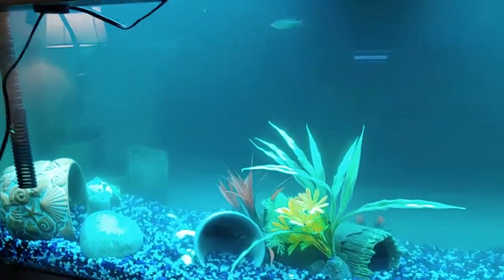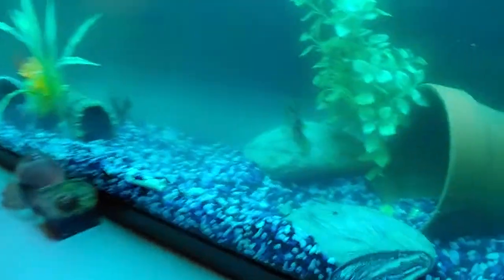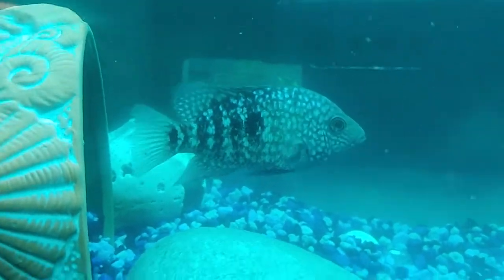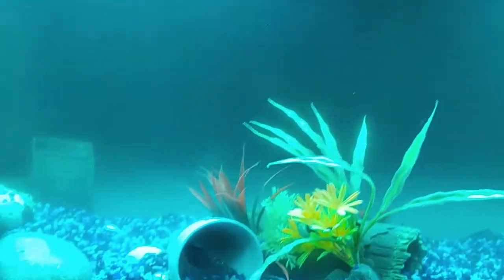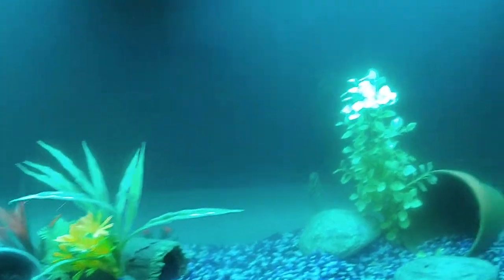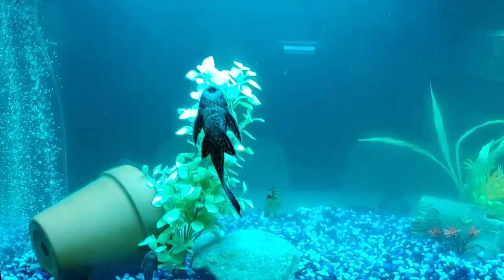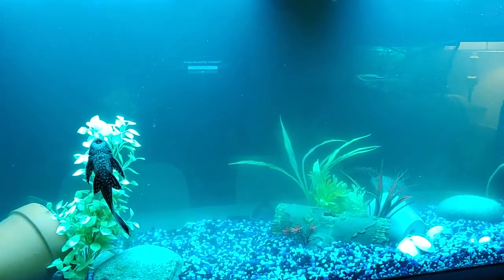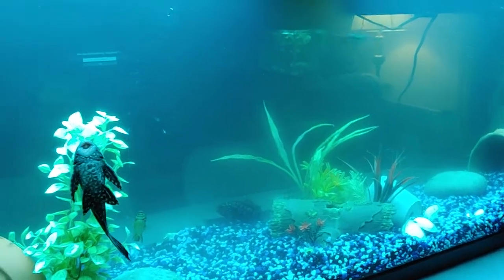Bacterial Bloom day 5/Fungus Treatment day 1/ New Cichlid has fungus!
Added 4 new South American cichlids to my 55 gallon tank. A Jack Dempsey,  Salvini, Texas and Midis...or is it a red devil? Had to remove my 5" Albino Oscar because she wanted to kill all her new tank mates. Hillary, my Oscar will be getting her own 55 now.
I immediately noticed that the salvini cichlid look like it had slime on one of it's sides.
So I went ahead and treated the tank today with some fungus cure. so not only is the water ugly from day 5 of bacterial Bloom but it is also a greenish-blue because of the fungus. Also please note you guys, when you use some of these treatments it can dye the things in your tank. It will dye the sealant on your tank and any plastics in your tank will turn blue.